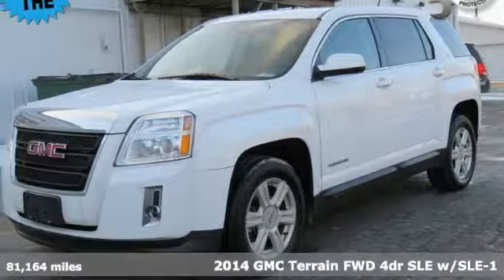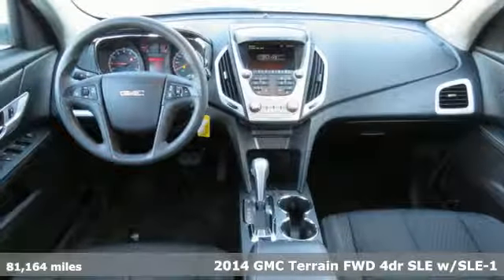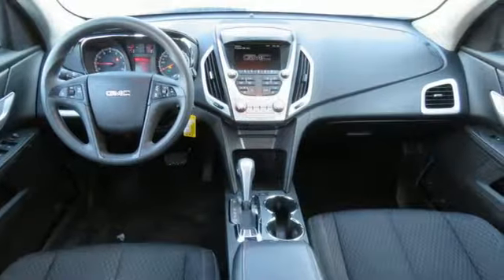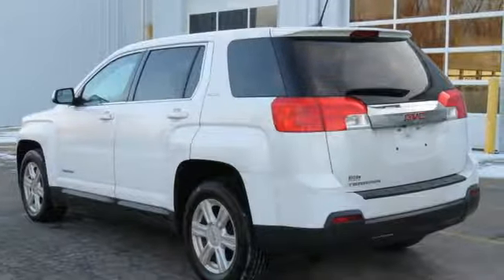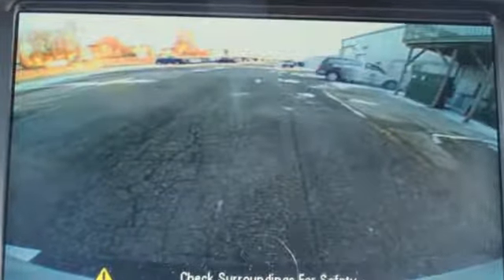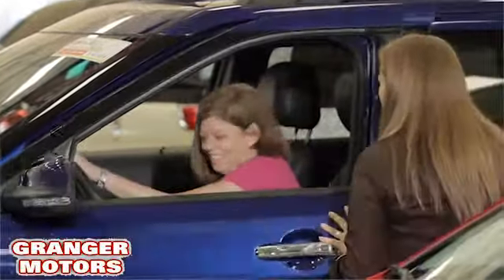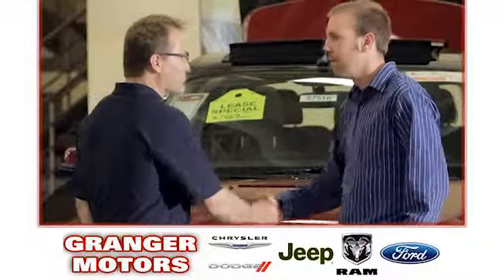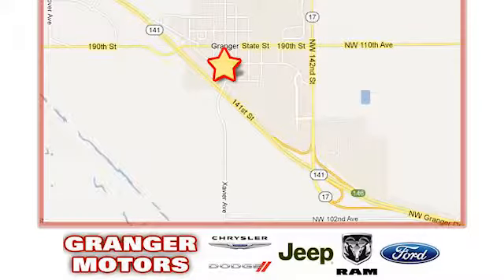2014 GMC Terrain Granger IA Des Moines, IA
Year: 2014
Make: GMC
Model: Terrain
Trim: SLE
Engine: 2.4 L 4cyl
Transmission: Automatic
Color: Summit White
Interior: Jet Black Cloth
Mileage: 81164
Stock #: 184273A
VIN: 2GKALMEK6E6371910
ul listrongspan style=""font-size:16px;""ONE OWNER LOCAL TRADE IN/span/strong/li listrongspan style=""font-size:16px;""TERRAIN SLE-1 PACKAGE/span/strong/li listrongspan style=""font-size:16px;""SIRIUSXM SATELLITE READY RADIO/span/strong/li listrongspan style=""font-size:16px;""AM/FM CD PLAYER/span/strong/li listrongspan style=""font-size:16px;""COLOR TOUCHSCREEN/span/strong/li listrongspan style=""font-size:16px;""MP3 PLAYBACK/span/strong/li listrongspan style=""font-size:16px;""BLUETOOTH CONNECTIVITY/span/strong/li listrongspan style=""font-size:16px;""ALUMINUM ALLOY WHEELS/span/strong/li listrongspan style=""font-size:16px;""PRIVACY GLASS/span/strong/li listrongspan style=""font-size:16px;""POWER WINDOWS, DOOR LOCKS AND MIRRORS/span/strong/li listrongspan style=""font-size:16px;""KEYLESS ENTRY/span/strong/li listrongspan style=""font-size:16px;""BACKUP CAMERA/span/strong/li listrongspan style=""font-size:16px;""CLEAN AUTO CHECK WITH NO ACCIDENTS REPORTED./span/strong/li /ul divThis vehicle does not qualify for our Exclusive Lifetime Powertrain Coverage because of mileage restrictions! We are located 10 minutes NW of Des Moines at 1708 Sycamore St, Granger, IA, 50109. Again vehicle is sold as is with no warranty/div

Address:
1708 Sycamore Street